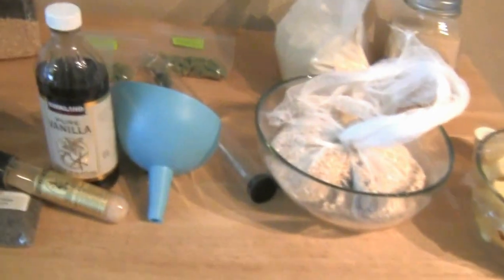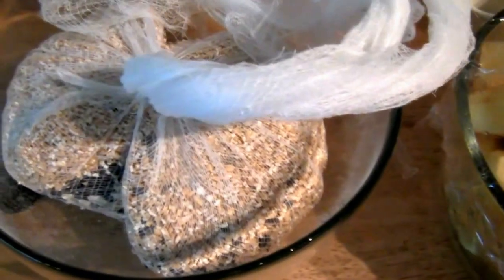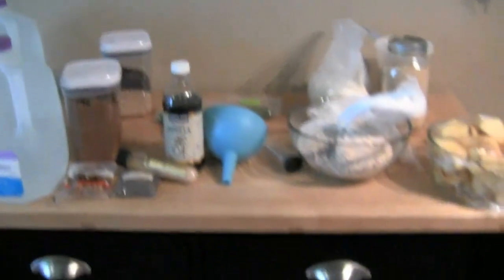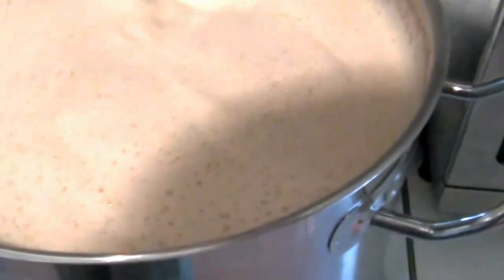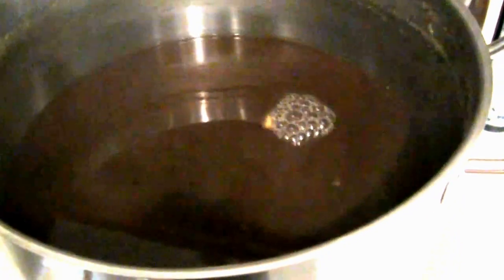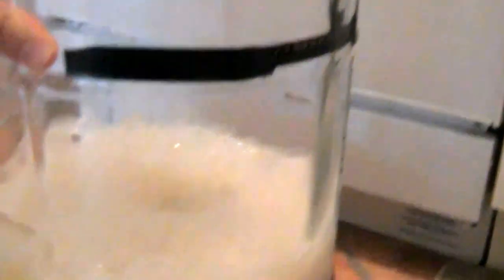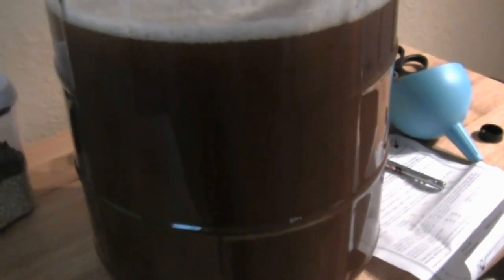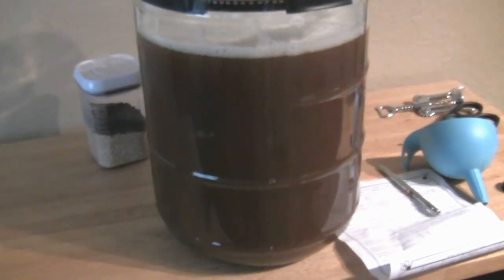Homebrewing with Matt: Part 1, Making the Beer and Starting the Fermentation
Hey, it's Matt, and guess what. I'm homebrewing! Well, I've been dabbling in homebrewing for about the past 6 months but this is the first time I've actually posted my process from the start until I start the fermentation process. I will follow this video up with probably two more videos including my 2nd fermentation and the bottling. I might do one more video when the homebrew is actually ready and do a mini-review on that, but we'll see.

Anyway, I would like to thank The Funky Buddha Lounge and Brewery for supplying me with all my equipment and ingredients so far.  Ryan and the crew do a great job in Boca Raton, Fl and make some really kick ass beers.  Enjoy guys and the other videos will be up as they happen.